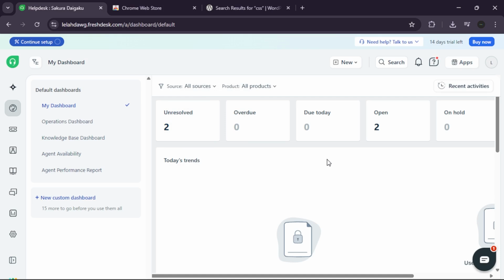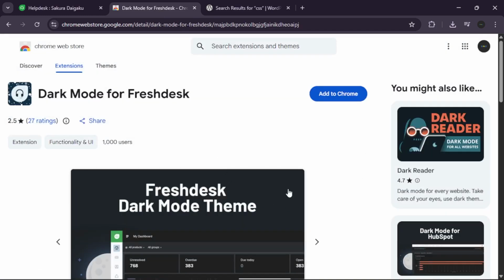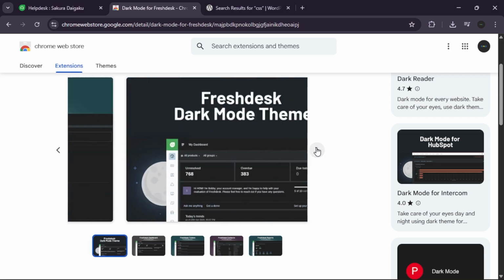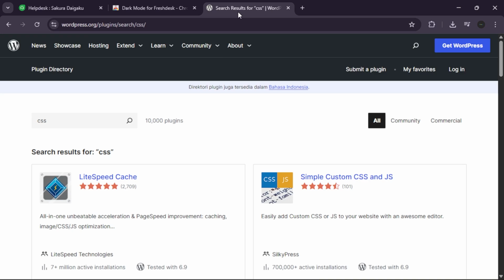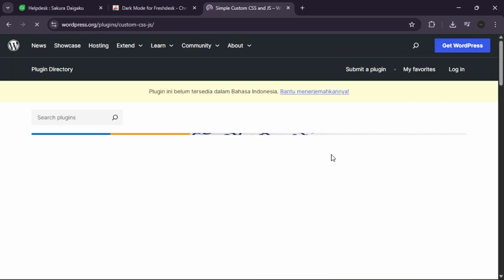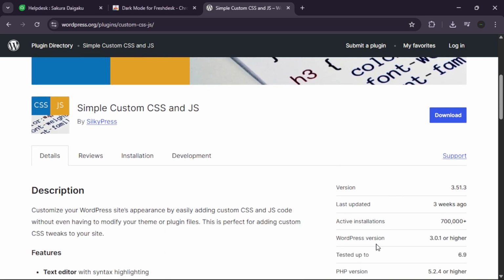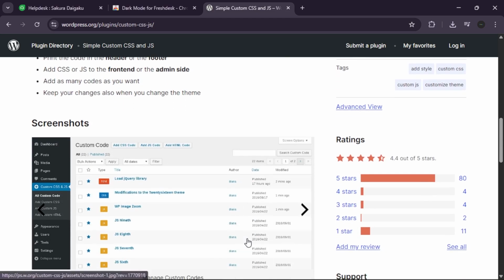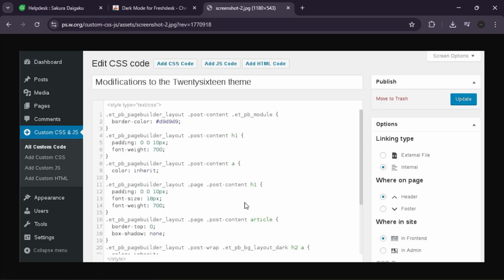How To Enable Dark Mode in Freshdesk [2026 GUIDE]